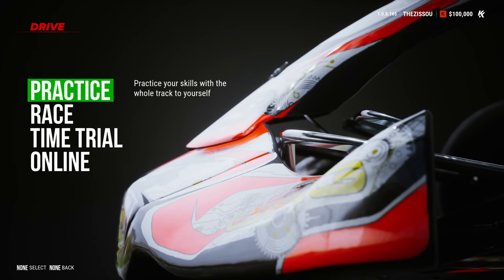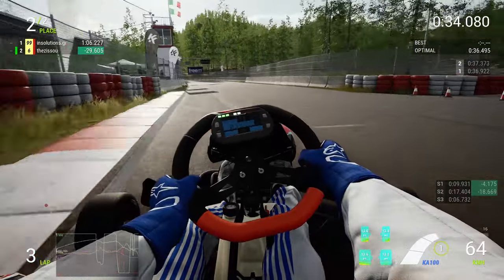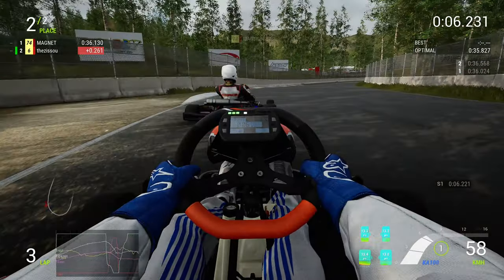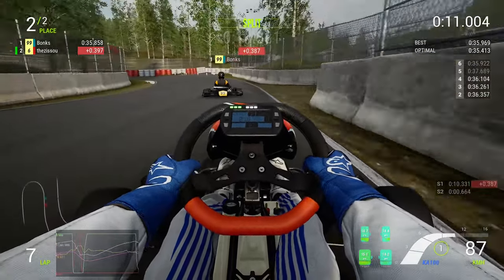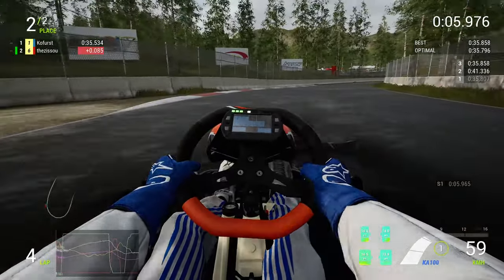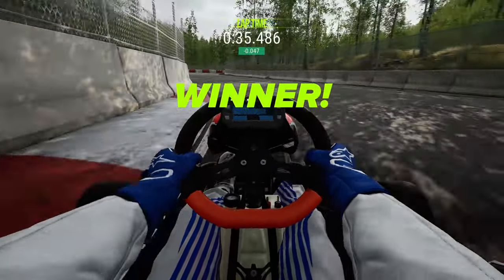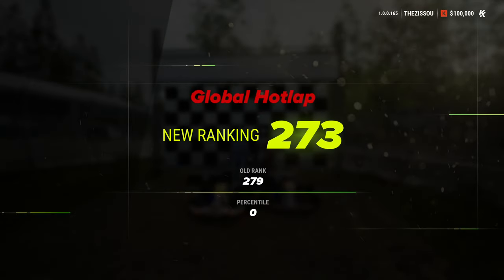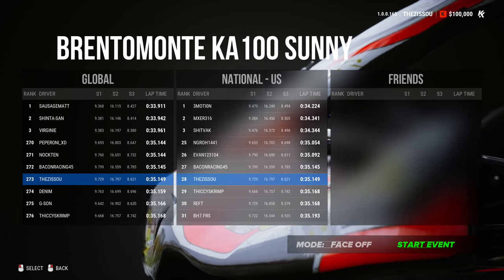Learning Brentomonte - Climbing to 28th in the U.S.! KartKraft Time Trials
Nestled away in the Italian mountainside, Brentomonte offers highspeed turns, a flowing course, and beautiful surroundings. Join me as I learn this little gem of a track in the KA100 kart and climb the leader boards up to 28th in the U.S. & 273rd in the World!

0:00 Intro
0:45 Glitch
1:04 INSOLUTIONS.GR
2:04 MAC56
3:14 MAGNET 1st Try
3:59 MAGNET 2nd Try
4:47 BONKS 1st Try
5:31 BONKS 2nd Try
6:17 KOFURST
7:27 NBLOIGU 1st Try
8:12 NBLOIGU 2nd Try
8:58 BAG
10:08 OLETAO
11:02 Outro

-Music Credits-